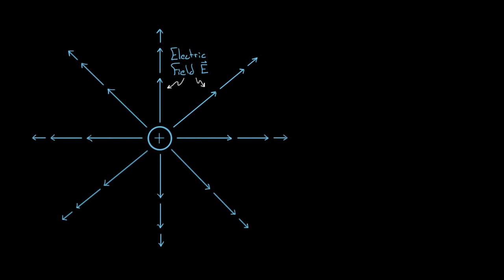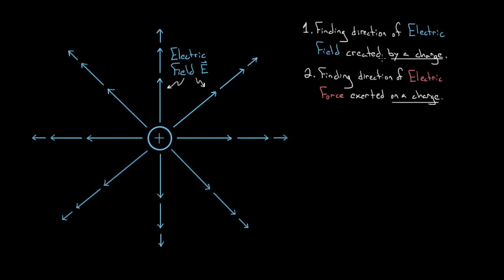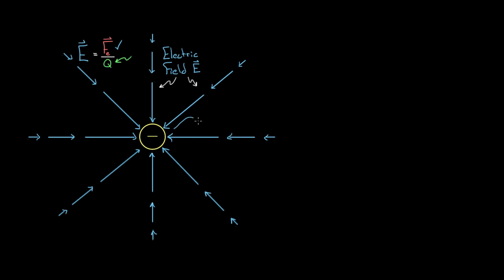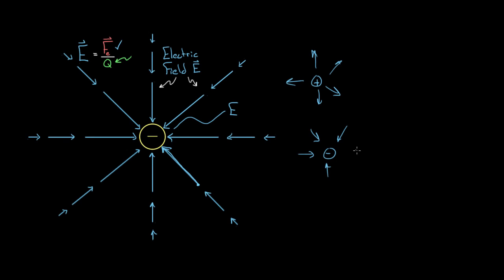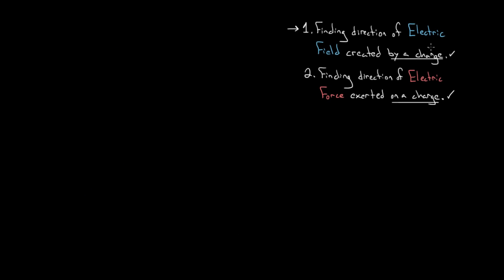Electric field direction | Electric charge, field, and potential | Physics | Khan Academy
In this video David explains how to determine the direction of the electric field from positive and negative charges. He also shows how to determine the direction of the electric force on a charge in an electric field. Created by David SantoPietro.